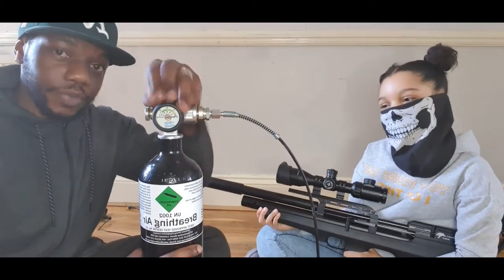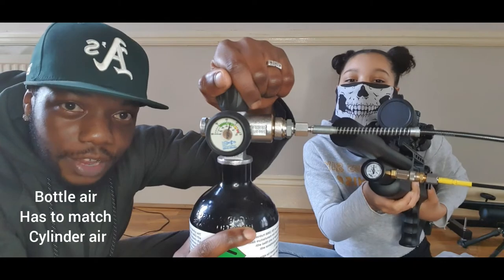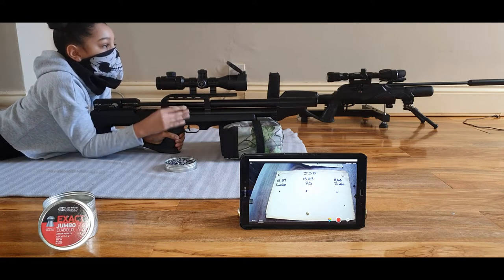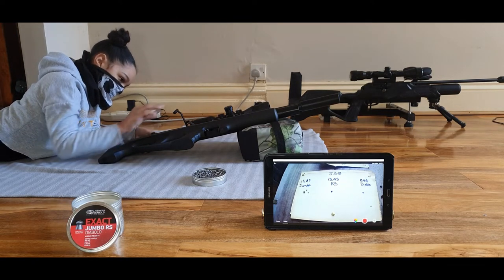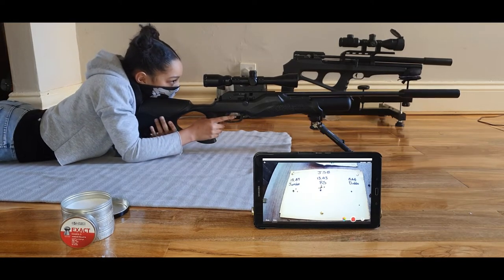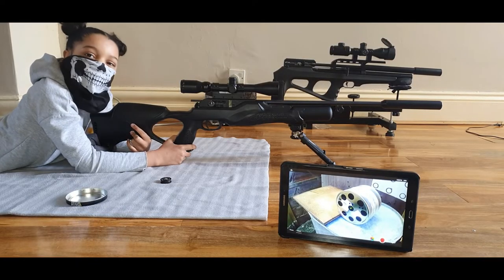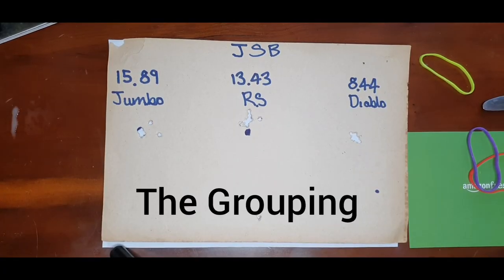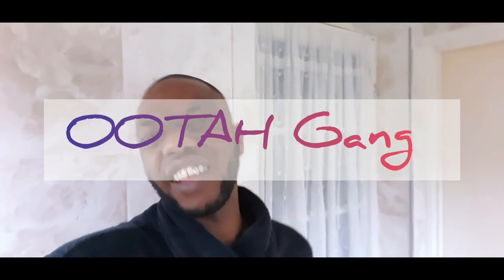My Daughter, FX WILDCAT n RM8. Back garden plinking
OOTAH Gang.
Had to let OOTAH C.C come back for redemption. With the

Little bit of destruction and some grouping because last vid the air pressure was low

OOTAH C.C. was using
JSB EXACT
13,43gr .22 5.52
15,89gr .22
FX WILDCAT MKII

8.44gr   .177 4.52
Walther Rotex RM8 Varmint

Big shout out to my guy
 follow him check out the
CUSTOM FX ROTARY SIDE LEVER HANDLES 🐐
Slide in the D.M's for more info on them and availability

BIG UP my Barber  @barberkev76

Simply just fun